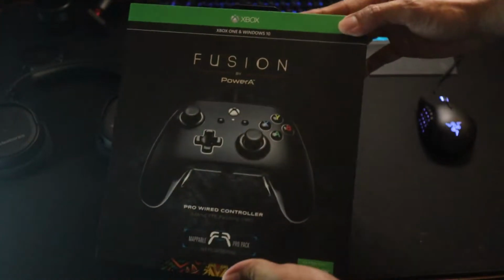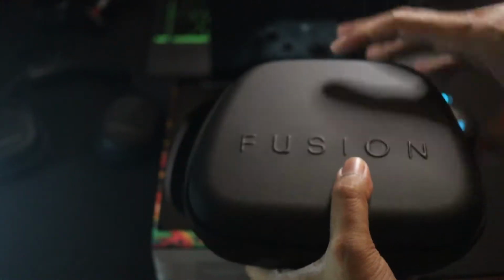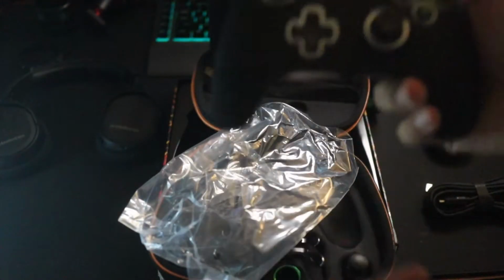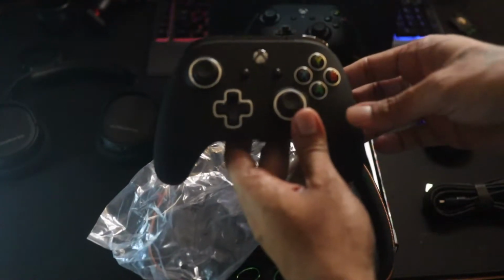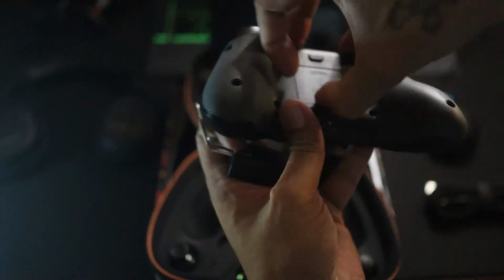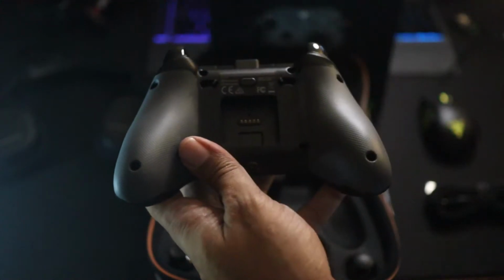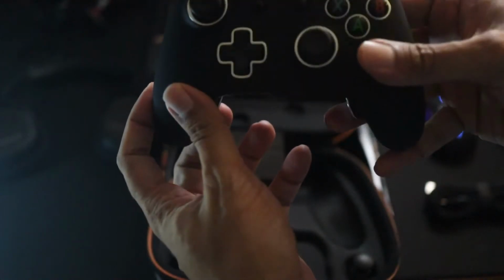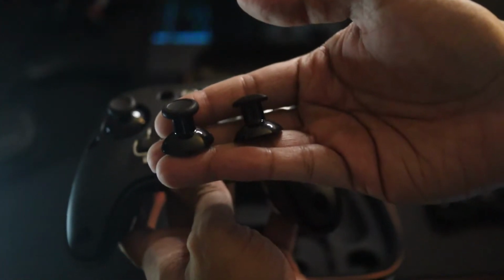POWERA FUSION PRO - BEST CONTROLLER UNDER $100 - ELITE FEATURES? IS IT WORTH IT?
Hi Guys, what if I told you that there is a pro controller out there for under $100 and it has all the elite features like the Xbox Elite Controller or the SCUF Controllers which cost double the price. In this video, I talk about the PowerA Fusion Pro Controller. While it's wired there are so many things to like about this controller and for those out there who are looking for a controller with extra features and customization options but are not willing to break the bank this is the perfect option. As I mentioned in the video definitely give it a try, if you don't like it you can always return it, though I have a feeling that you won't. What do you guys think? Will you buy one or do you own one of these or even the Xbox Elite Controller - what is your opinion about it? Thank you for all your love and support. Stay safe, healthy, and blessed.